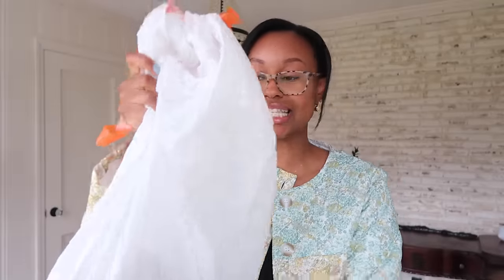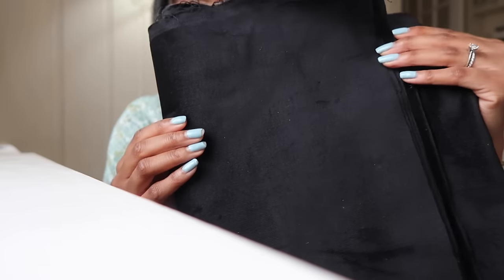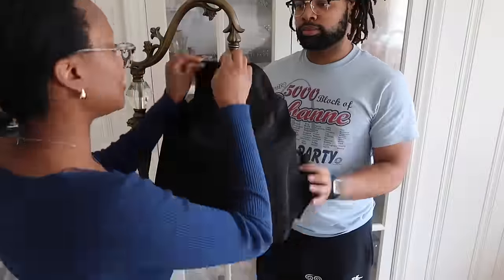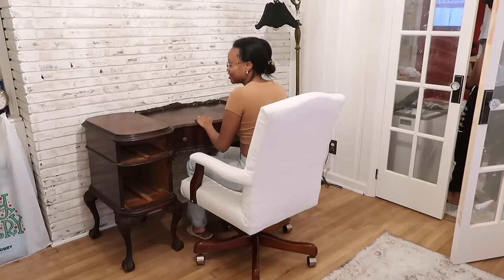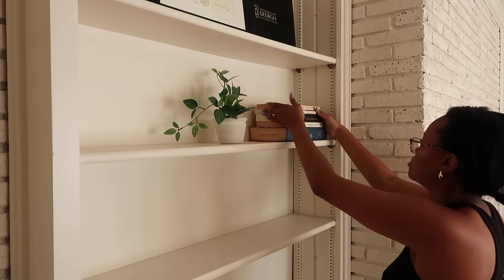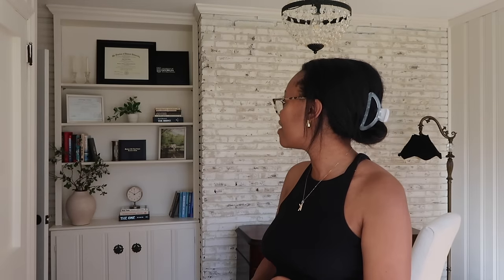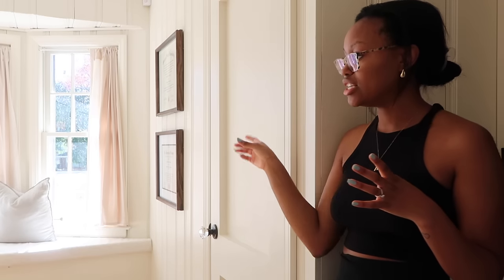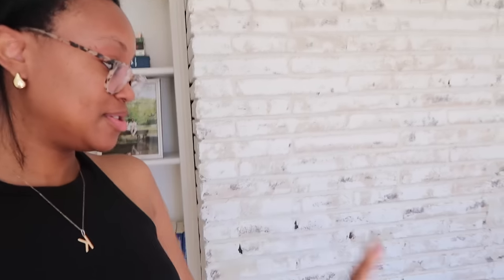DECORATING MY DREAM OFFICE!!! (Custom Furniture & Lamp)| DIY Dream Office Makeover Pt. 6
Hey Ya'll! :) I'm soooo happy that I can finally present to you guys the FINAL FINAL episode of the office series!! ♥️
I love y'all so much! Thanks for supporting me! I'm grateful for each 1 of you! 💕

Paint Sprayer
Circular Saw
Liquid Masking Tape
$2 Pothos Plant
$9 Curtains
French Door (white)
French Door (natural)
Green/Cream Plaid Rug
Ivy Plant
Brown/Cream Rug
Dummy Glass DoorKnob
Ball Catch Hardware
Glass DoorKnob 2 Pack
Brown/Cream Rug
Sand Timer
Fabric Stapler